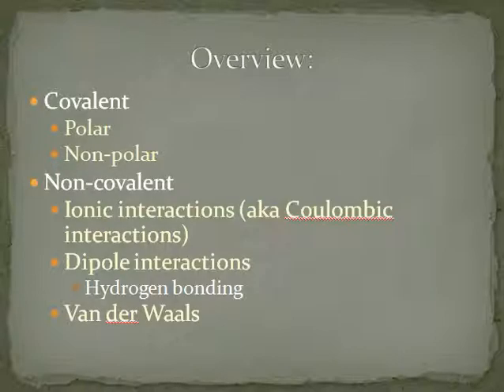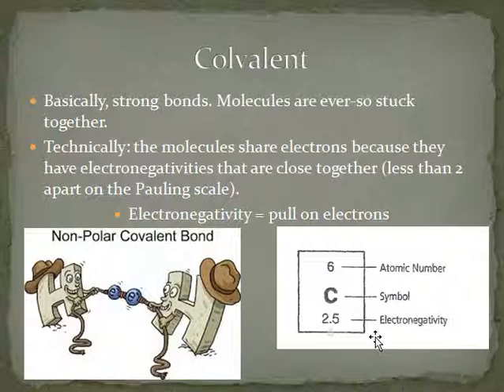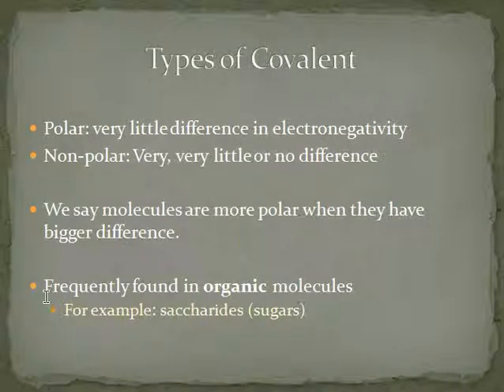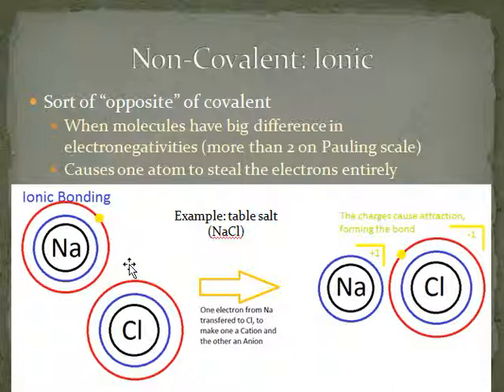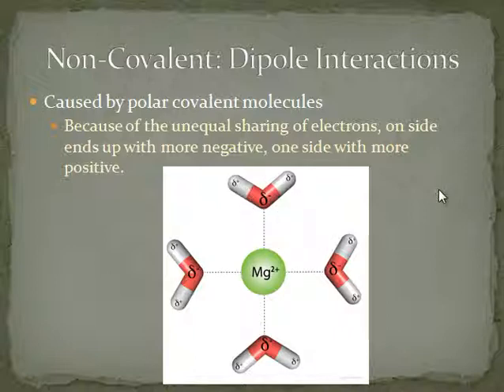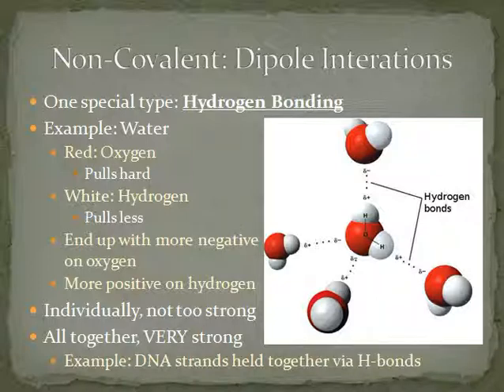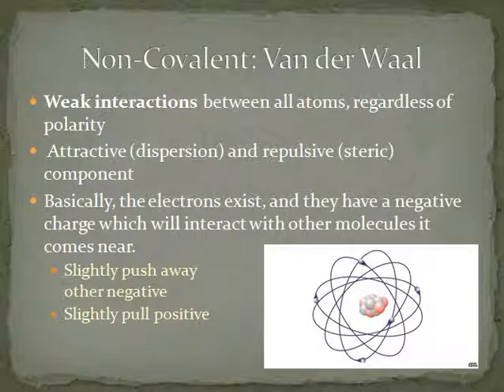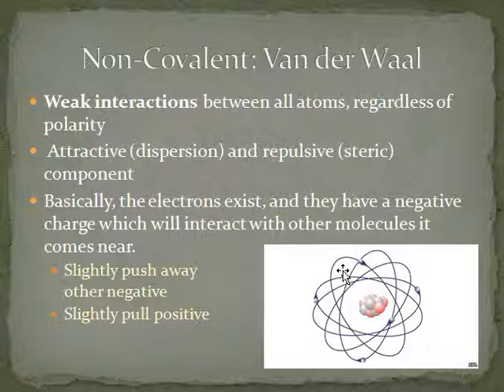Types of Chemical Bonds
The essentials of chemical bonds. Includes Covalent (polar, non-polar) and non-covalent (ionic, dipole, hydrogen bonding, Van der Waal).

Questions? Feel free to post them in the comments and I'll do my best to answer!